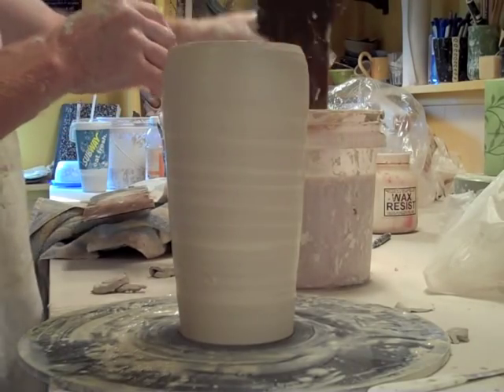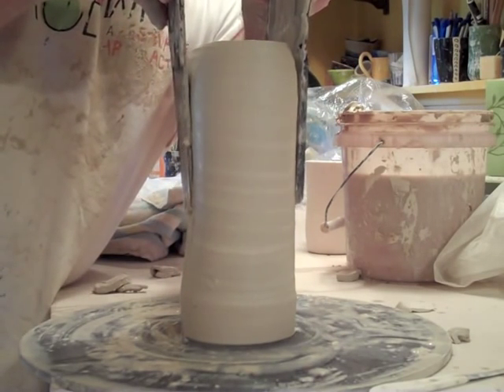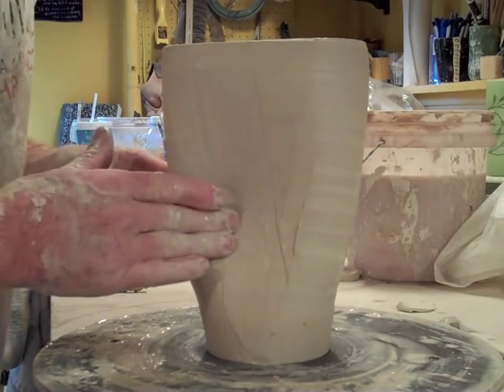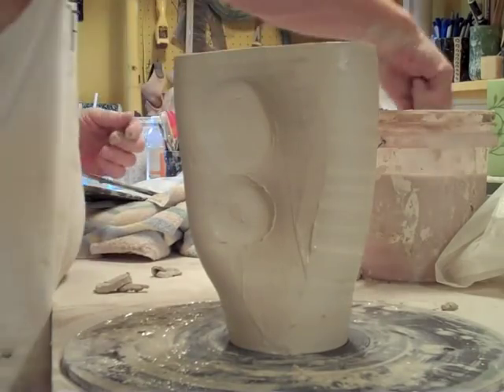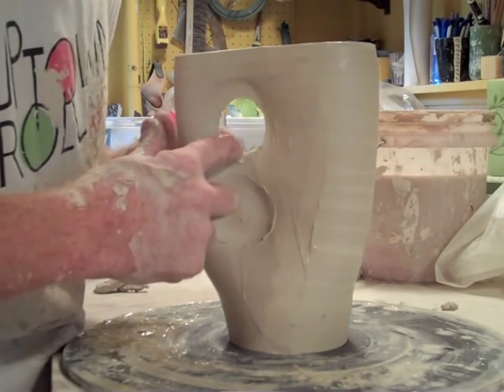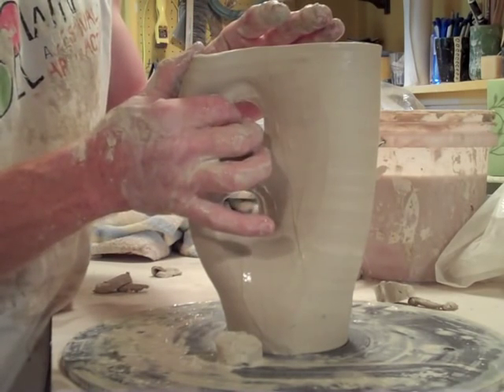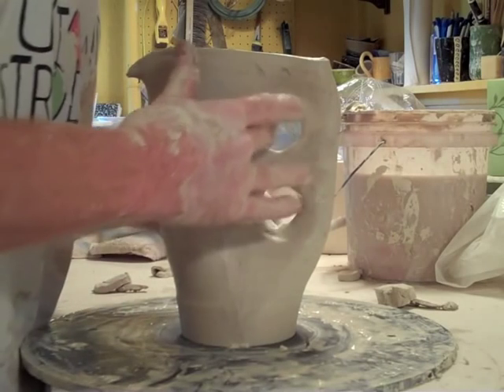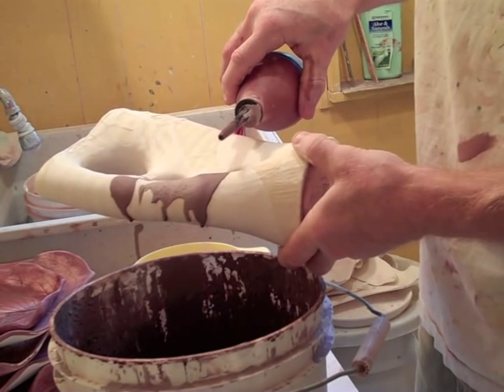Altering/glazing vase that was thrown on wheel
After throwing a 14" tall cylinder, I remove from wheel and alter the piece. Using various tools I cut holes through the pottery to create a sculptural form. Also shown is how the piece is glazed. Here's how I do it.